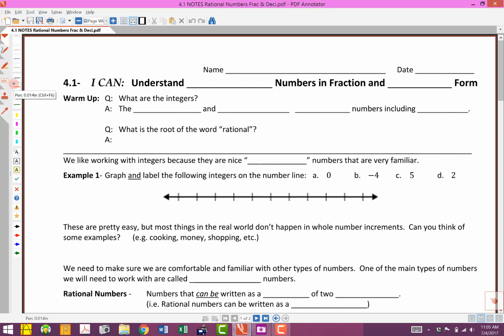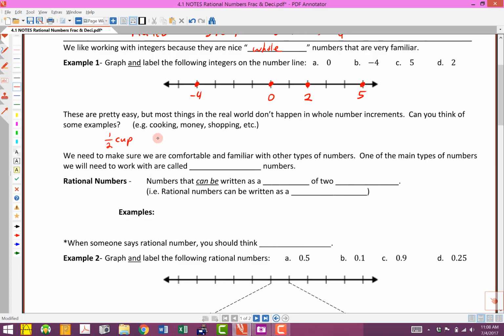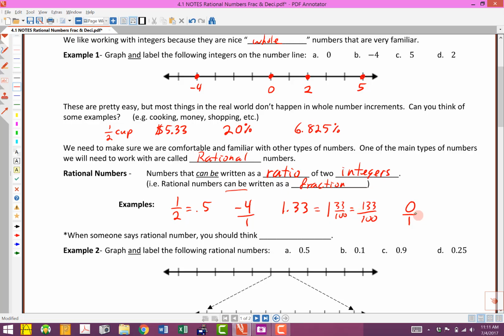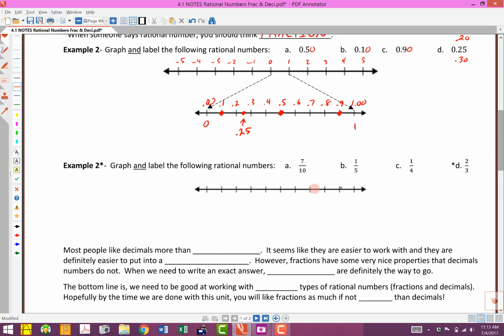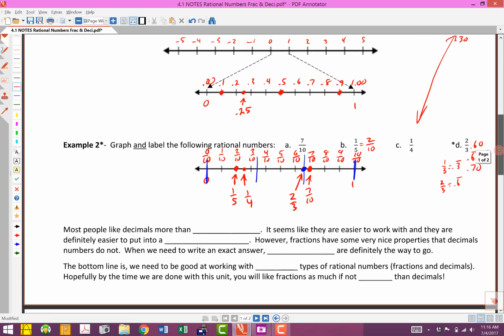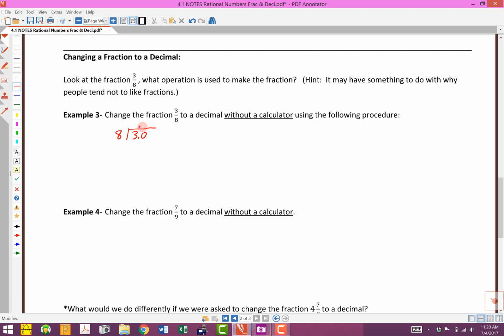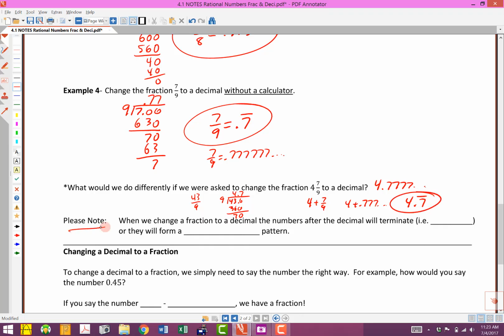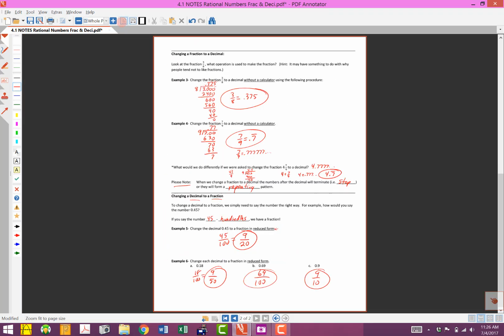4.1 Rational Numbers in Fraction & Decimal Form